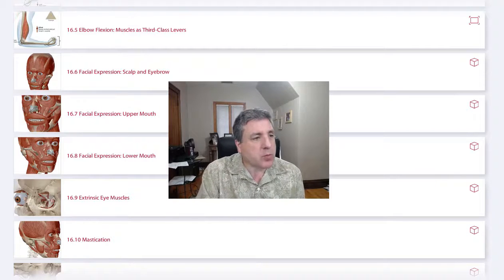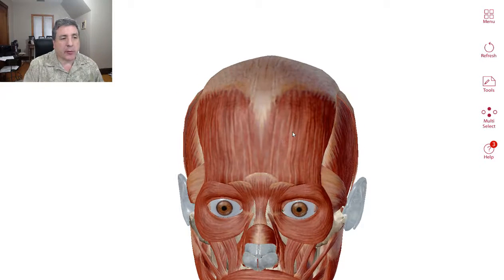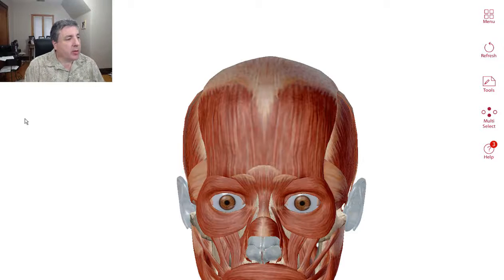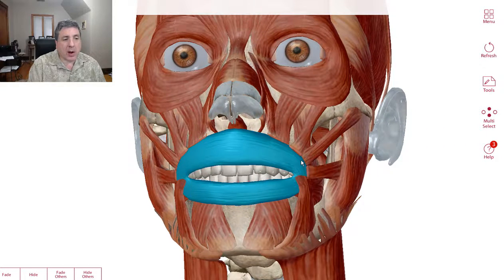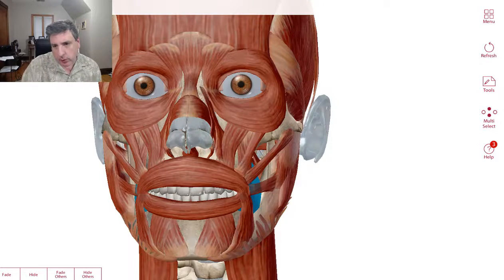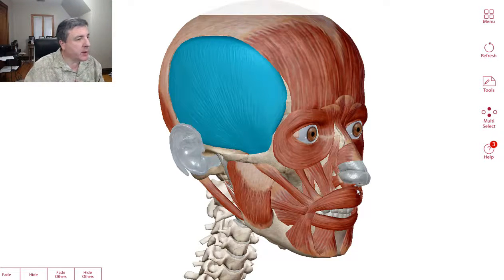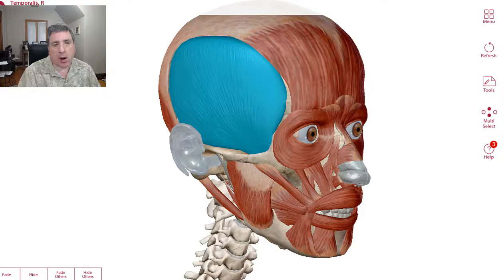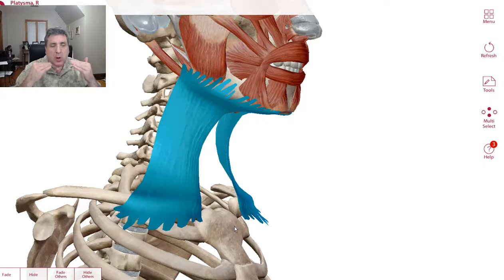Anatomy Lab Muscles part 1 Head Neck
Muscles of head and neck